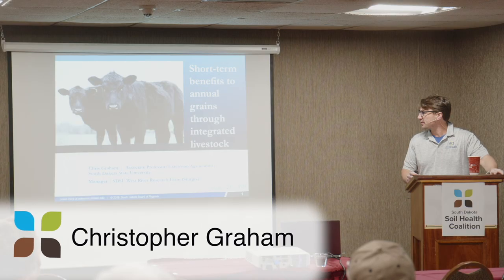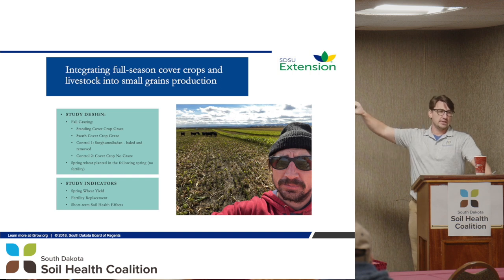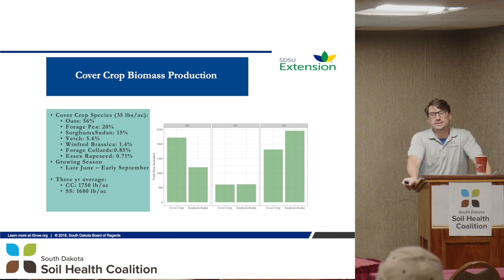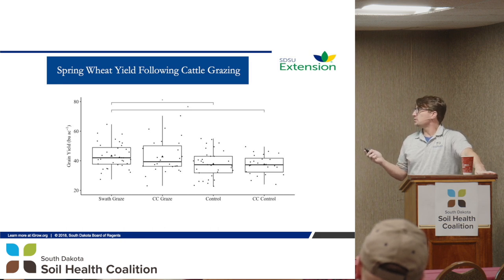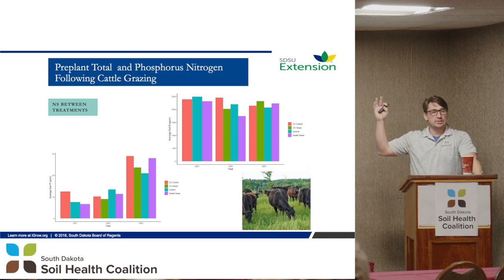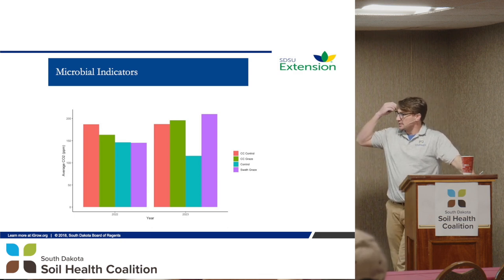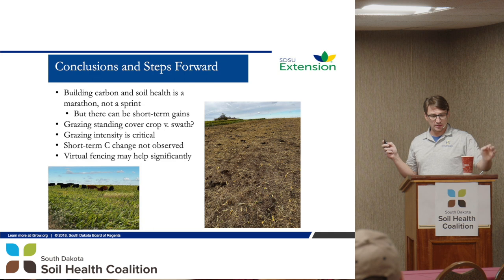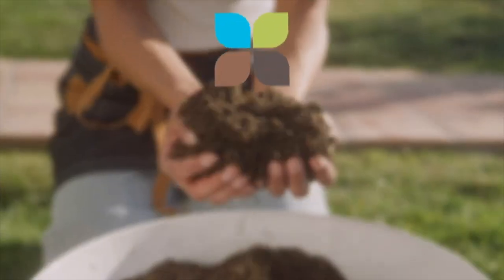2024 Soil Health Conference: Christopher Graham - Benefits to Annual Grains Through Livestock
Christopher Graham dives into the benefits that annual grains can have from integrating livestock at the 2024 Soil Health Conference.